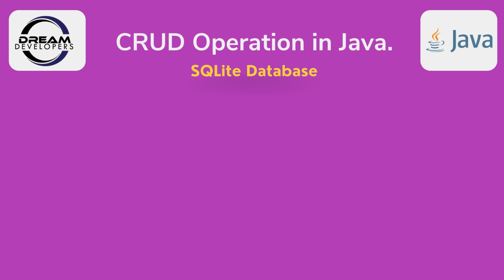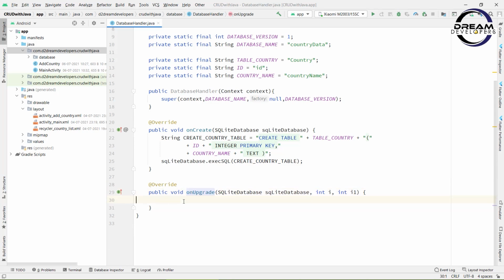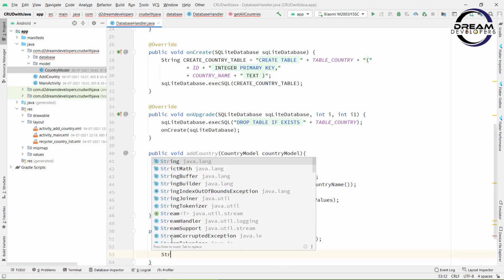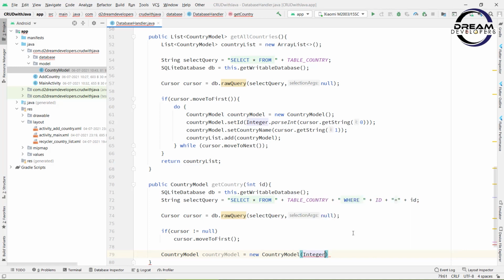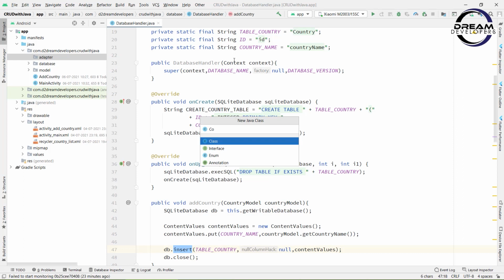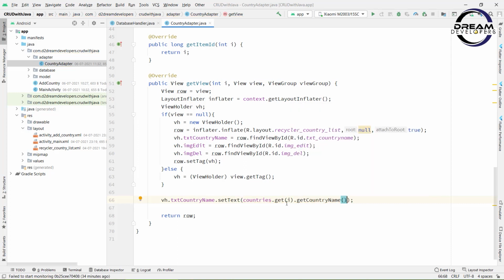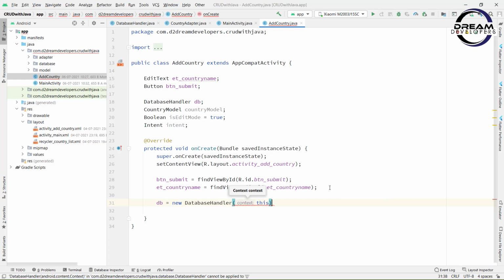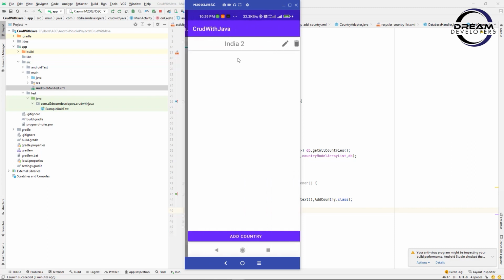SQLite Database Tutorial Android Studio | Insert, Delete, Update and Select Data in SQLite Database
Today we are doing to explore SQLite Android Tutorial with CRUD Operation in JAVA. Watch the Video till End and If you have any query do Comment.

BE MY FRIEND:
🌍Check my website / blog: